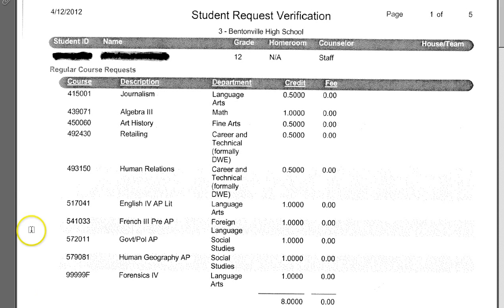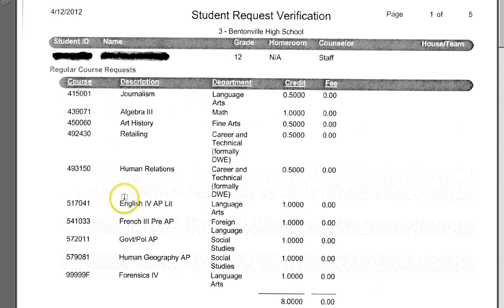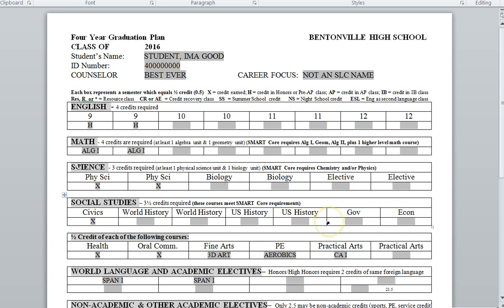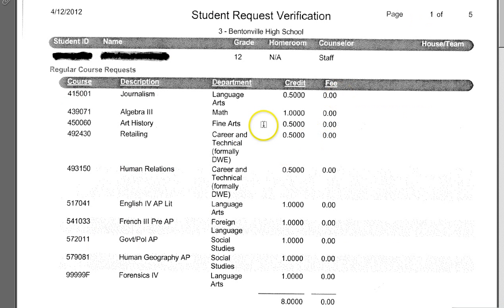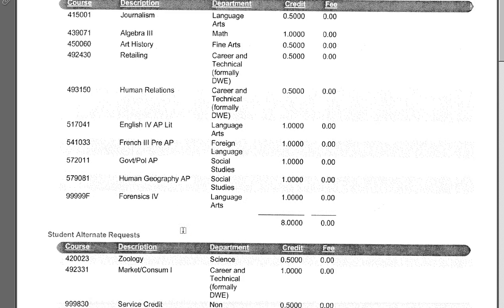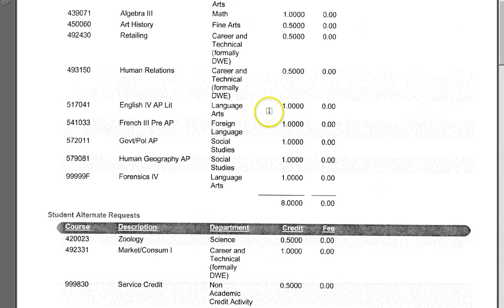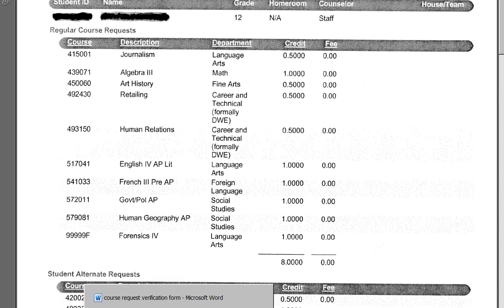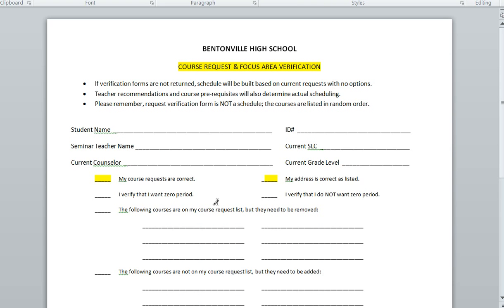Student Request Verification Tutorial